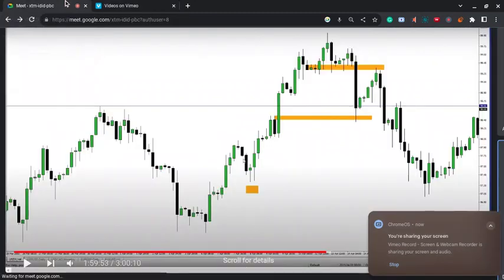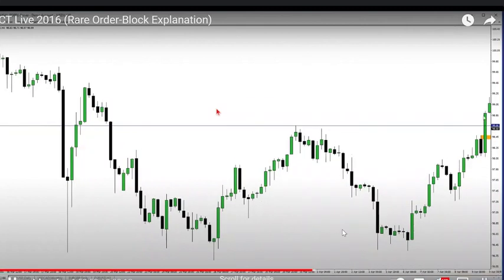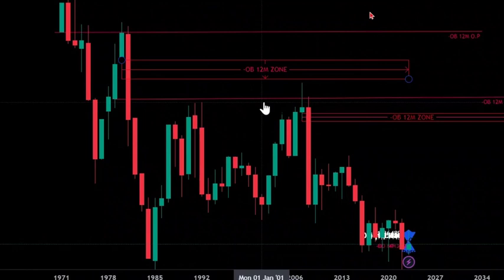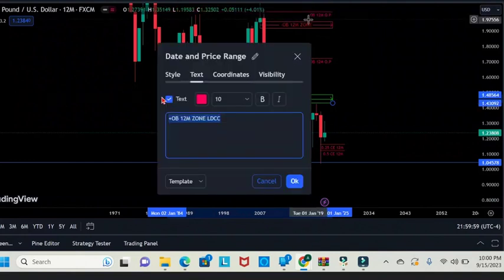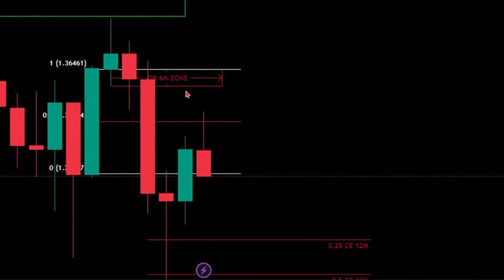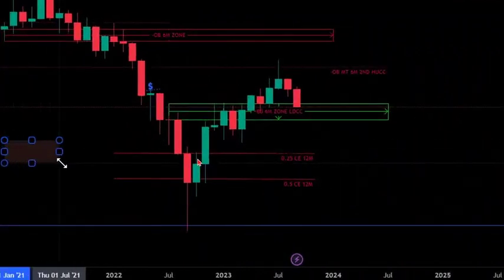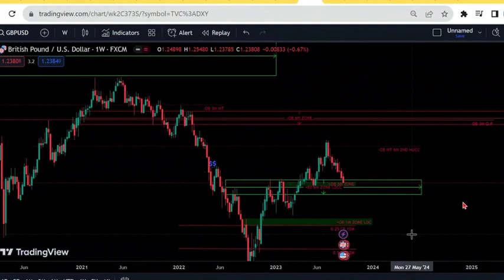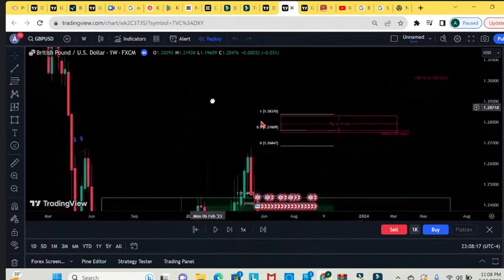ICT Top Down Analysis [#2] Teaching w/Student